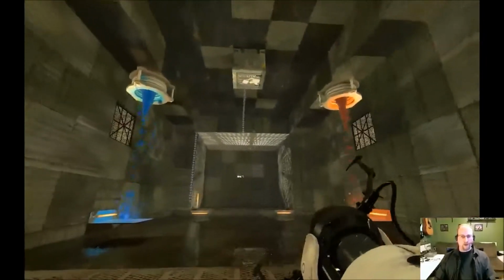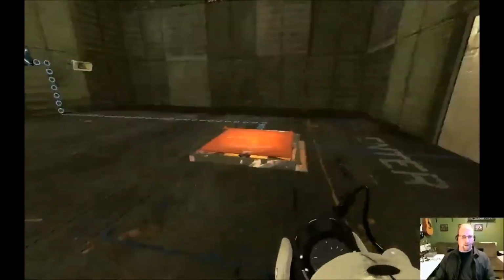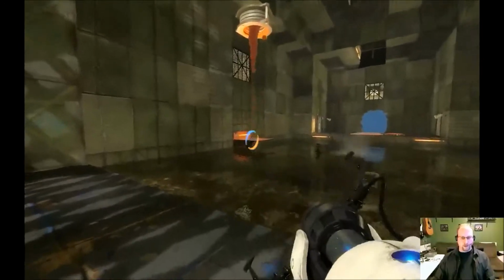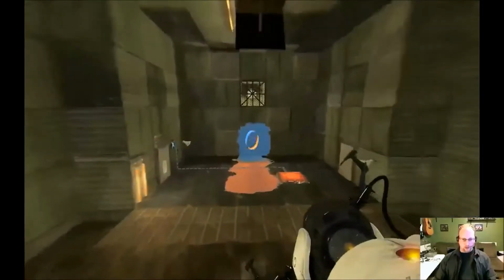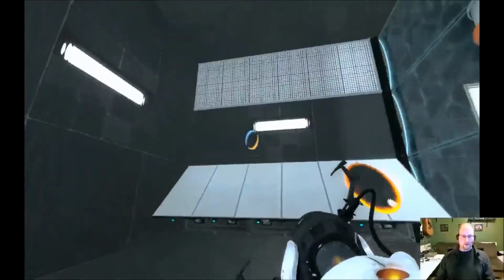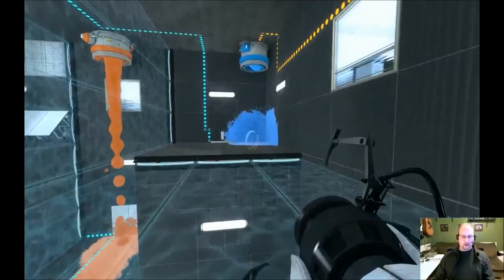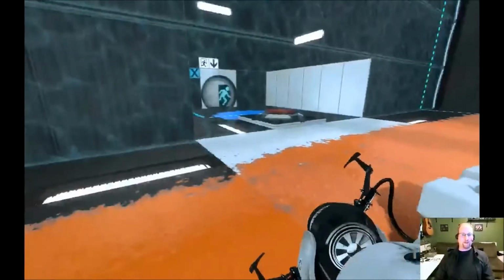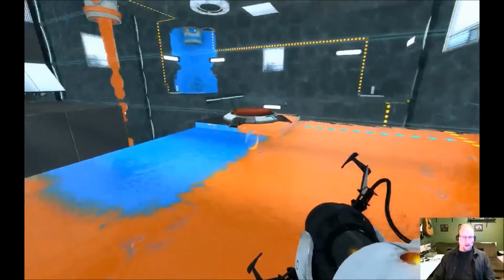Portal2Cast Monday Madness 9-17-12 Old Aperture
This old video is outdated!